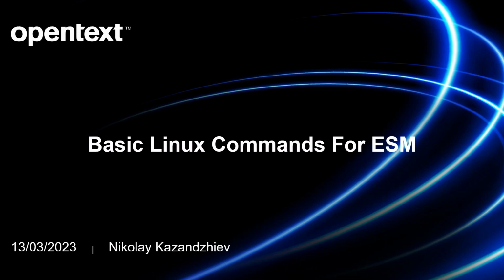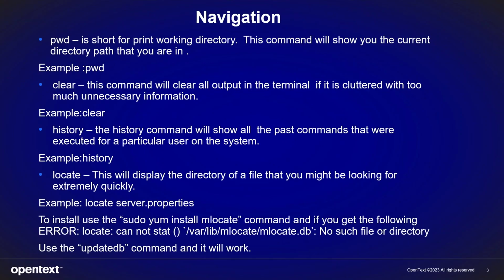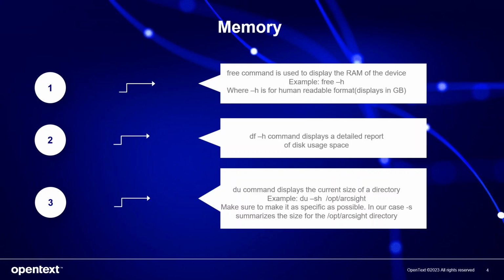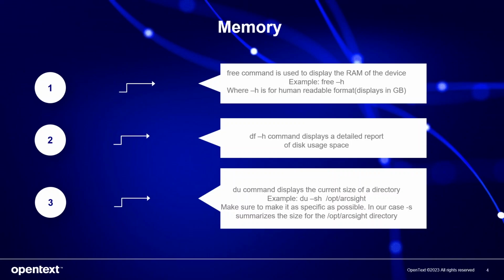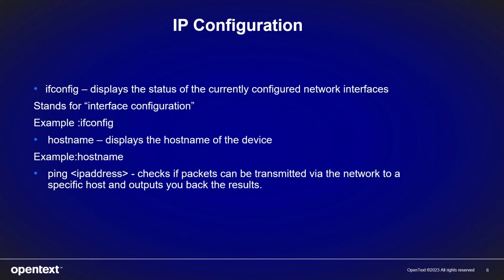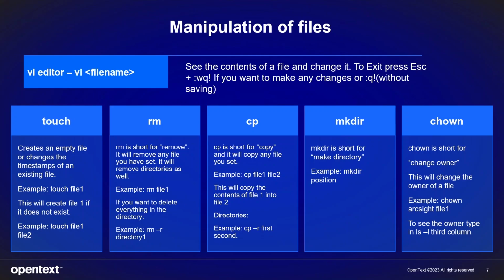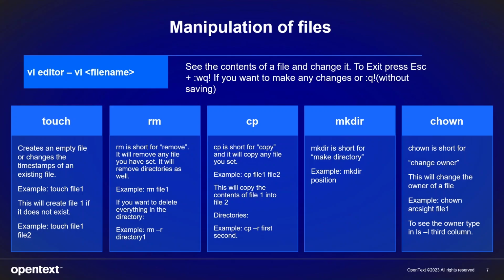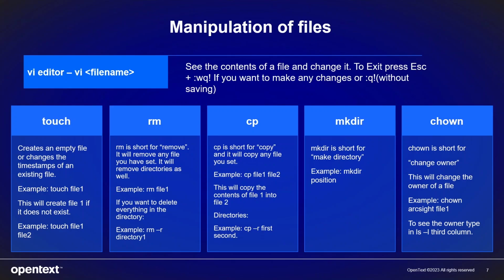ESM Basic Linux Commands Part 1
Presentation of the basic commands that will be needed to navigate through the Linux OS that the ESM is installed on.